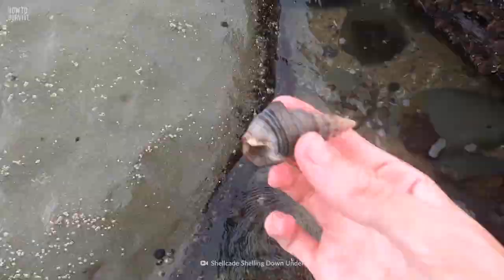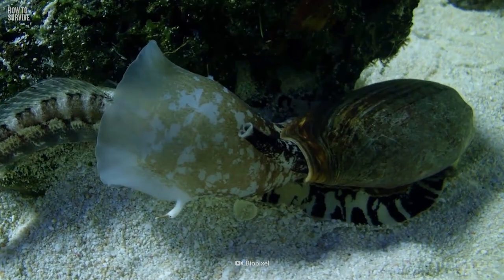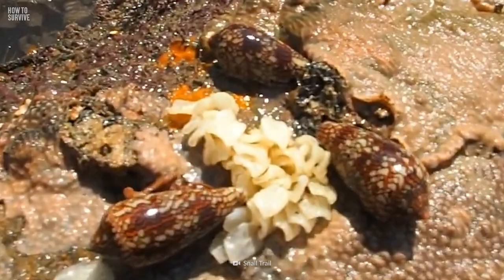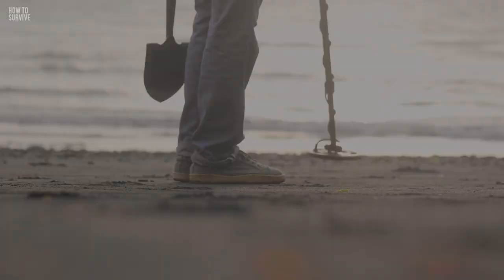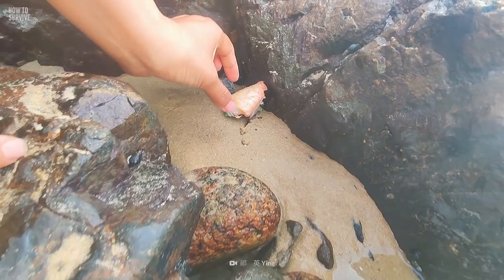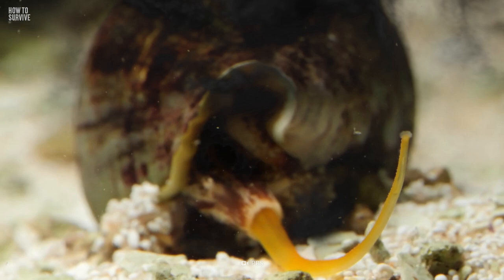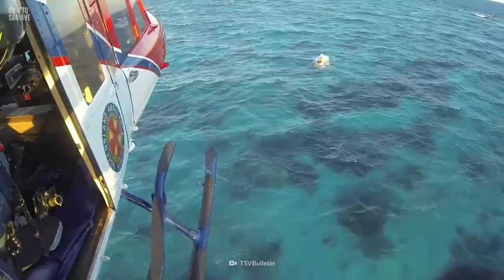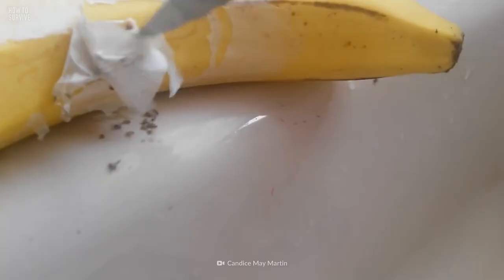How to Survive a Cone Snail Attack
Look at this beautiful shell. What a great souvenir from your trip to the beach, right? Inside these tiny, marvelous figures hides the most venomous creature on the planet. Each of these snails has the potential to kill 700 humans. And even more frightening, just by swimming close to its spiral shell you can fall under its spell.

00:00 How to Survive a Cone Snail Attack
02:55 #1 Don't look for souvenirs
03:44 #2 Cover your feet
04:30 #3 As usual, don't panic
05:06 #4 Don't waste a second
05:52 #5 Keep an eye on the sugar